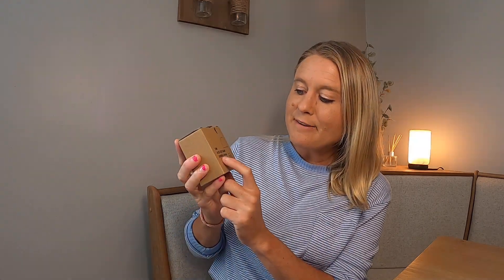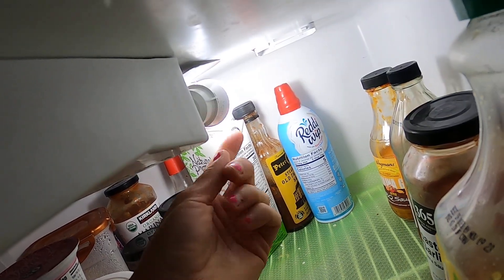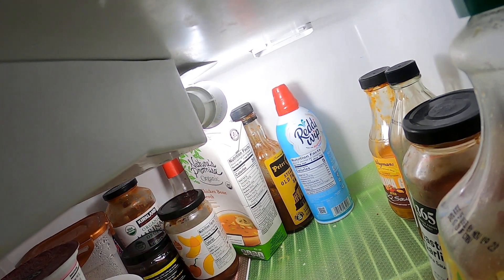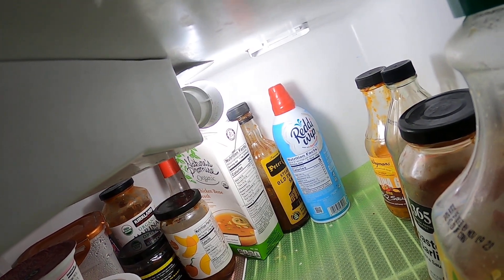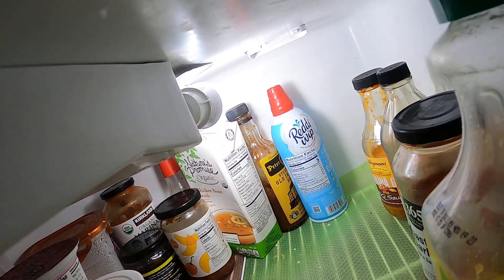Maylaywood LED Refrigerator Light Bulbs, 40 Watt Equivalent A15 Fridge Bulb Waterproof, Daylight